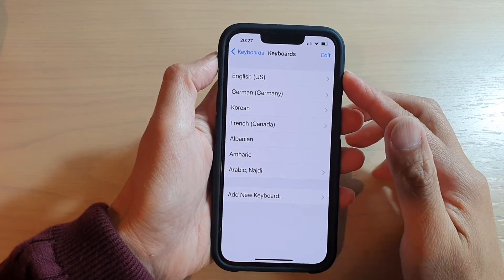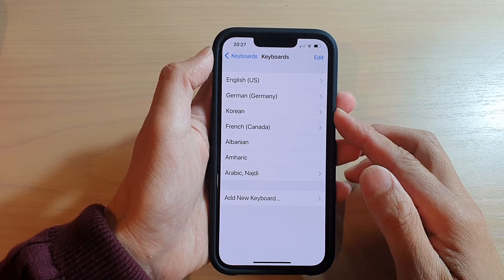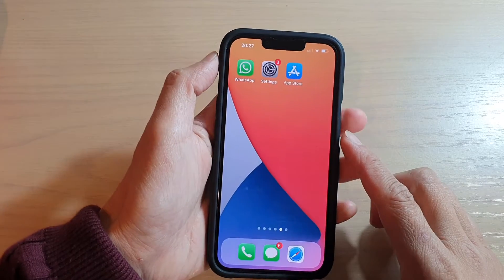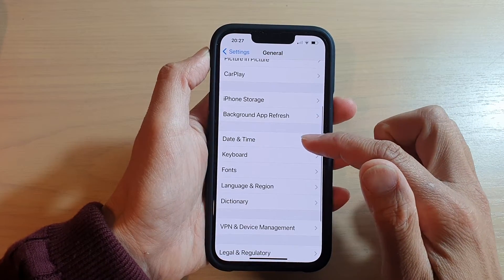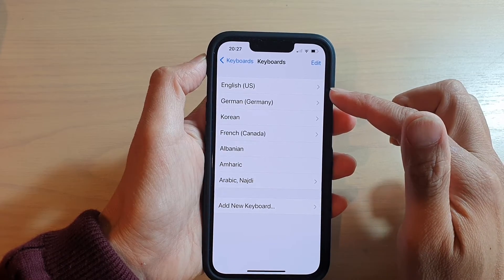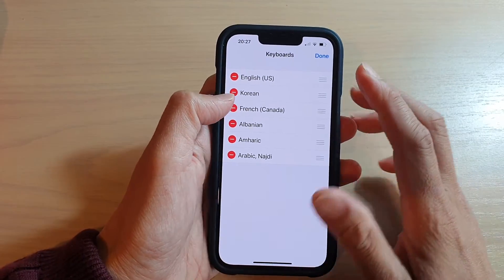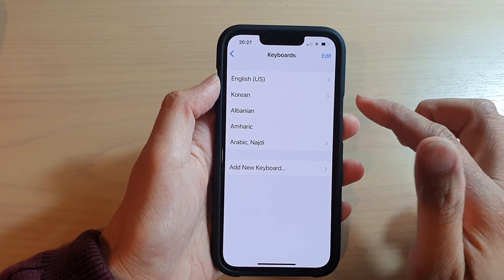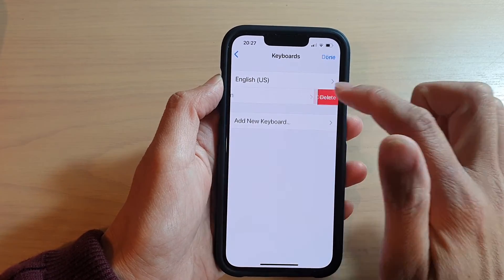iPhone 13/13 Pro: How to Delete a Keyboard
Learn how you can delete a keyboard on the iPhone 13 / iPhone 13 Pro.